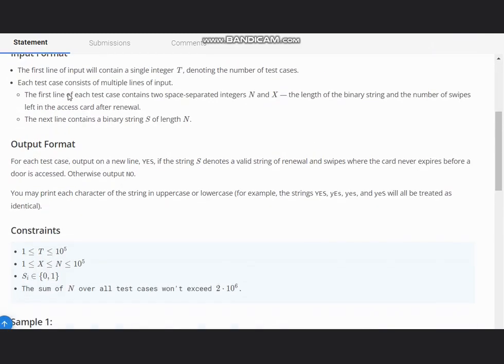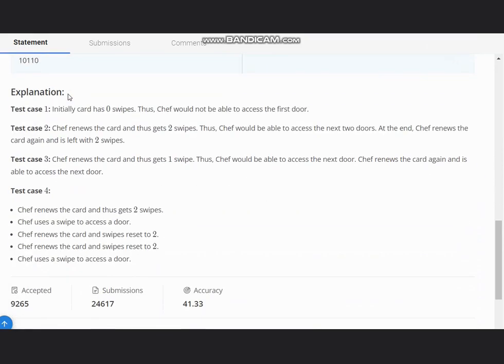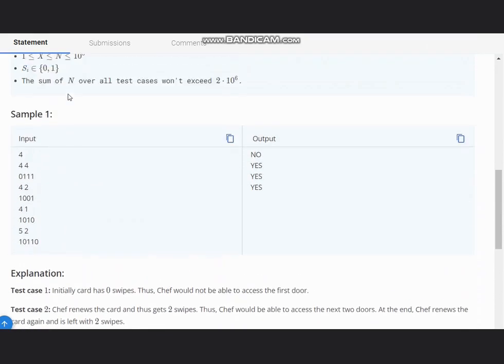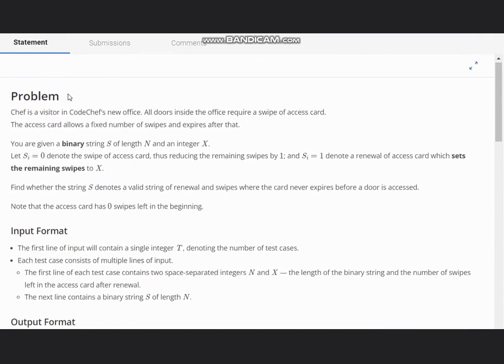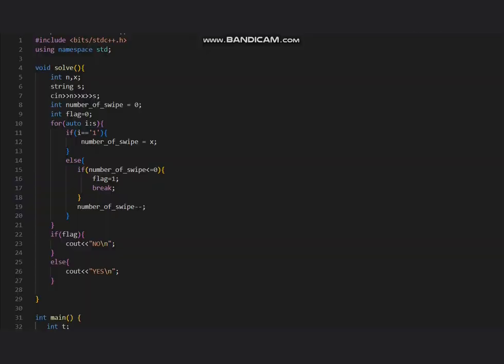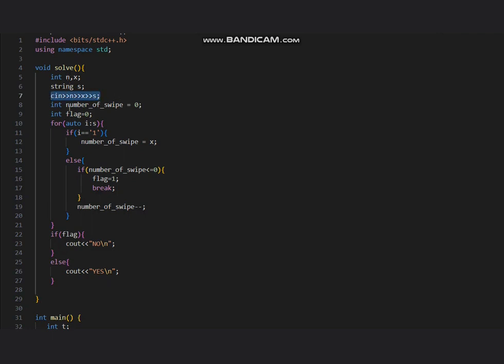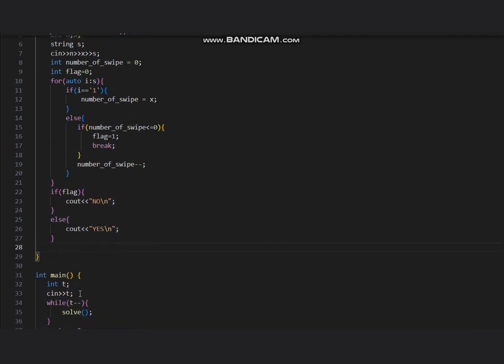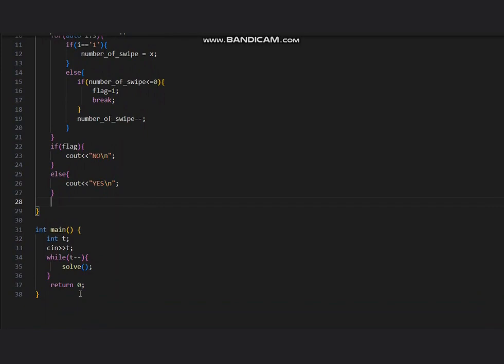Access Control | Codechef STARTERS 116 | Full Solution with code